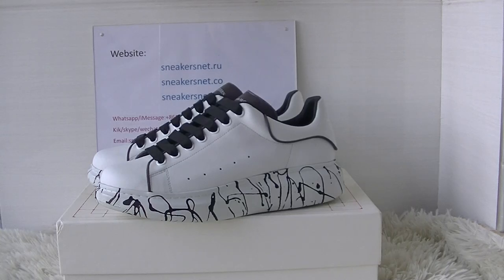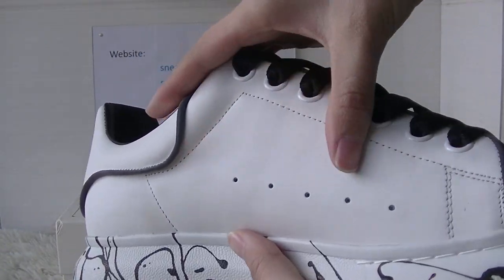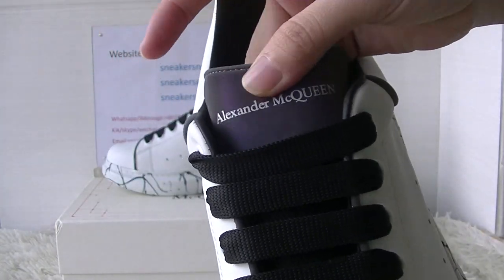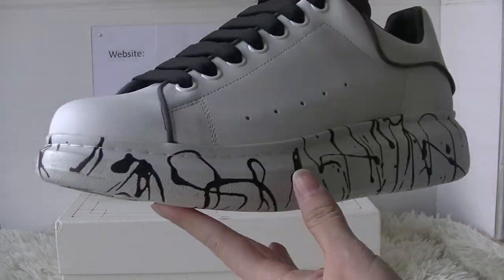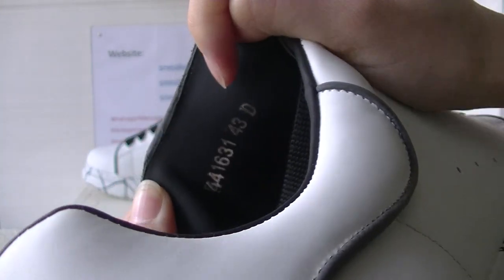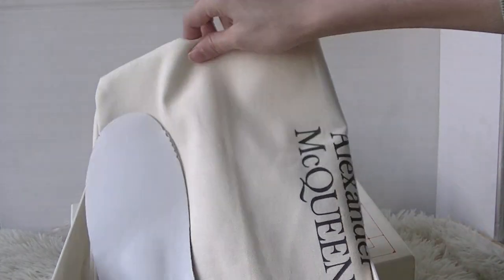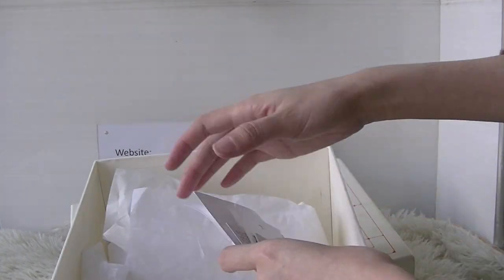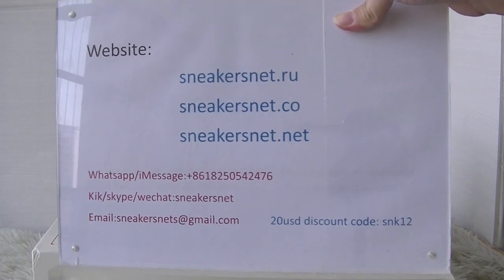ALEXANDER MCQUEEN OVERSIZED CALFSKIN LEATHER SNEAKER WHITE BLACK WITH GRAFFITI BOTTOM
Hello guys this is the review of ALEXANDER MCQUEEN OVERSIZED CALFSKIN LEATHER SNEAKER
In my opinion this is the best UPDATED PERFCT UA